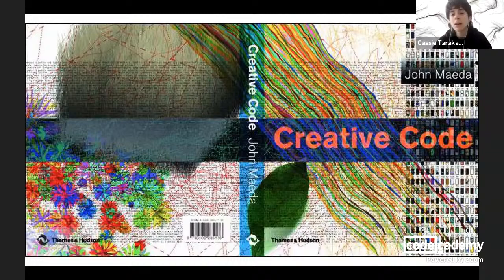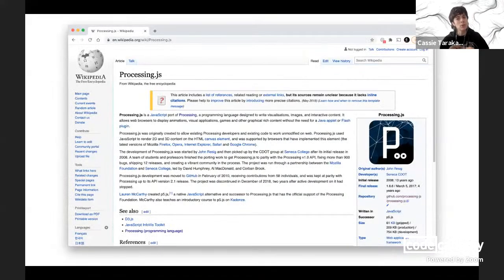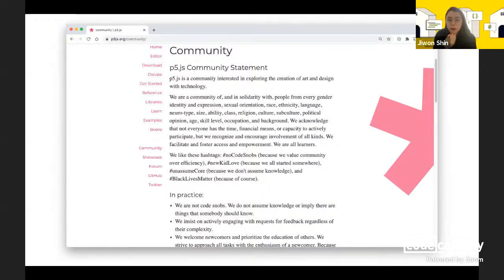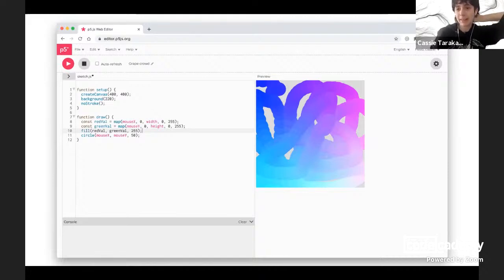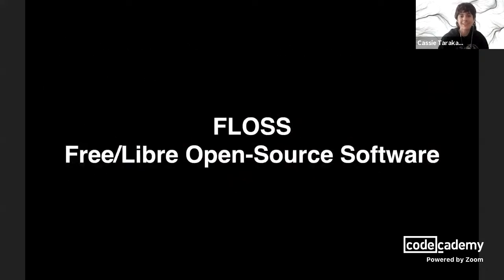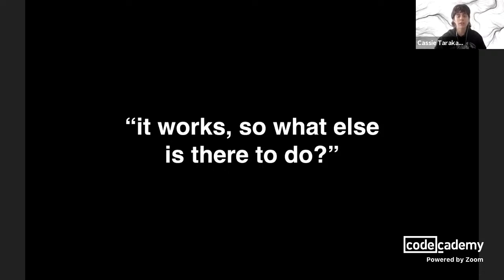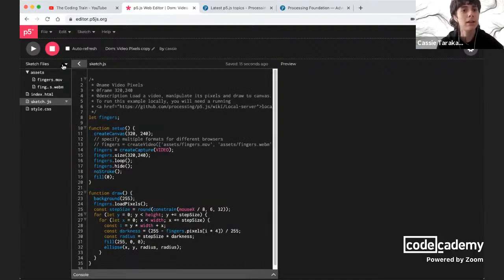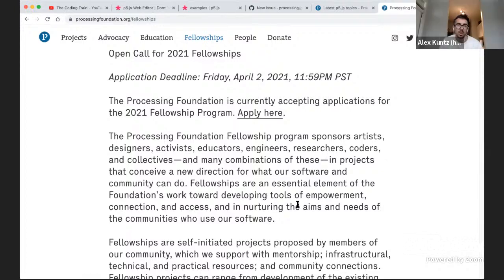Creative Coding with Codecademy #3: Exploring the p5 web editor with Cassie Tarakajian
Welcome to Creative Coding with Codecademy!
In our third session, special guest Cassie Tarakajian joins us to talk about all things p5.js, Processing Foundation, and creative coding.